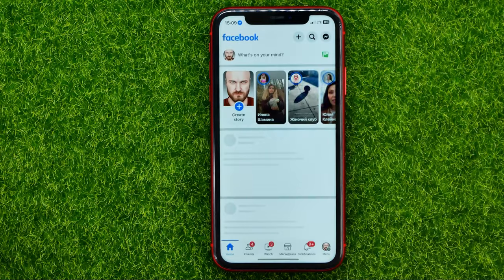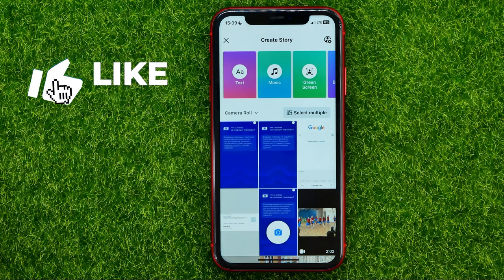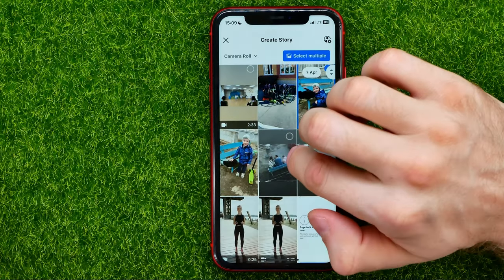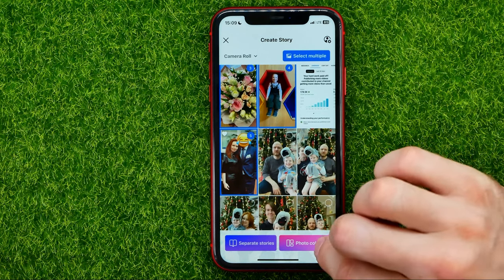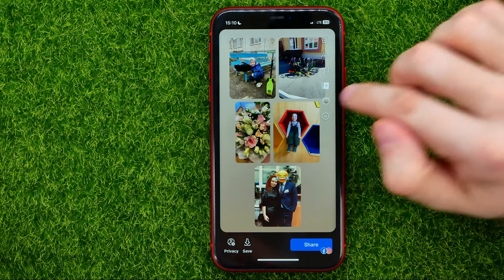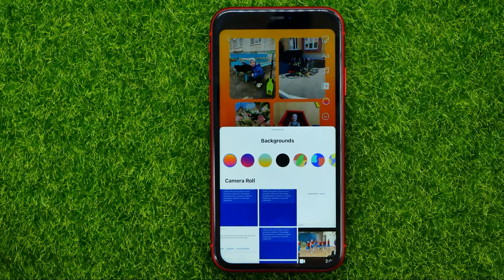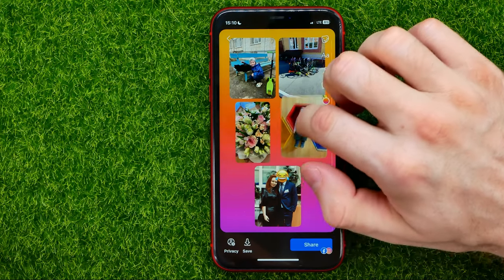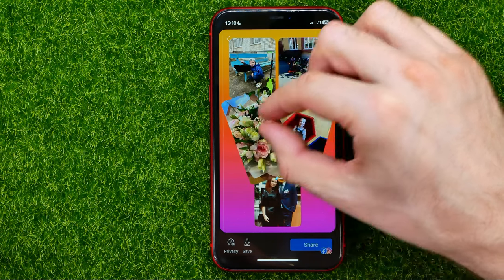How to Create Photo Collage in Facebook Story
If you are looking for a video about how to create photo collage in facebook story, here it is!
In this video I will show you how to share multiple photos on your facebook story. Be sure to watch the video to the very end.
You will learn how to add multiple photos in one facebook story. That's easy and simple to do from your phone.

00:00 - Intro
00:24 - How to create photo collage in facebook story